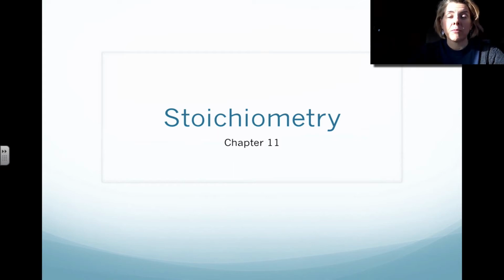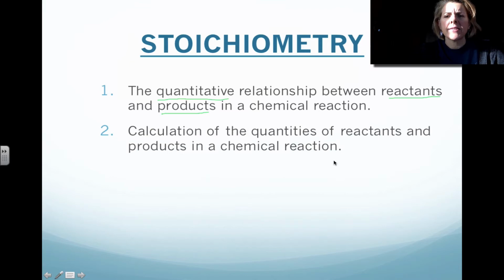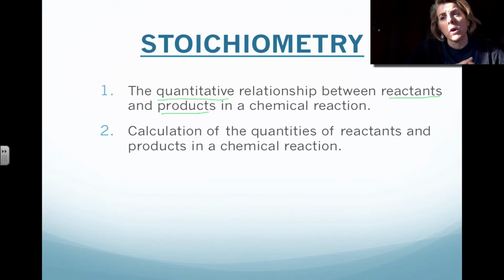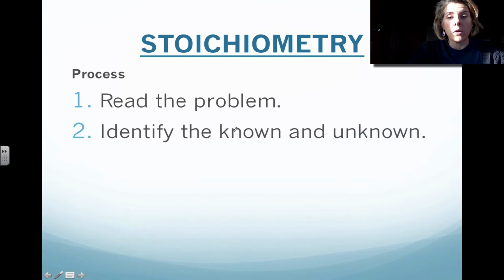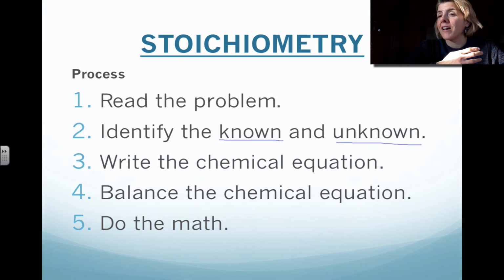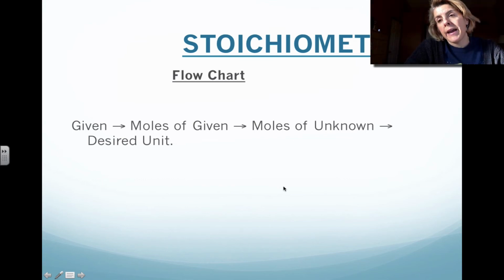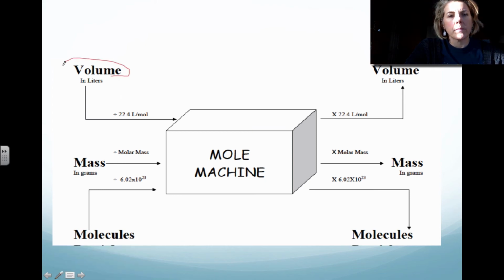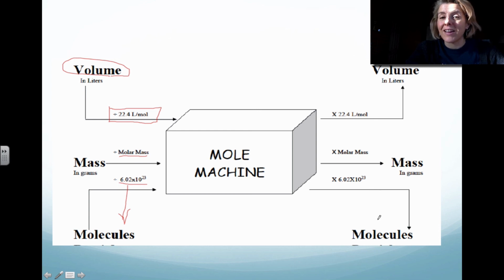Chapter 11 Stoichiometry Part I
This video describes the process of converting between amounts of reactant with amounts of product using the mole machine.  It also describes the steps for calculating with stoichiometry.